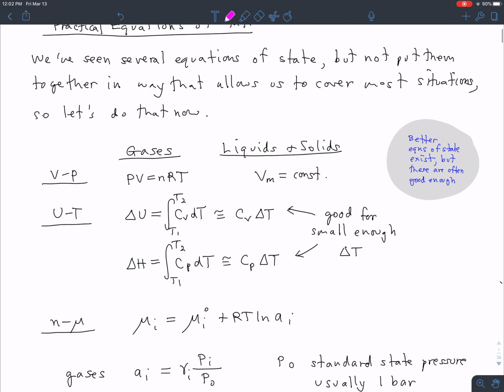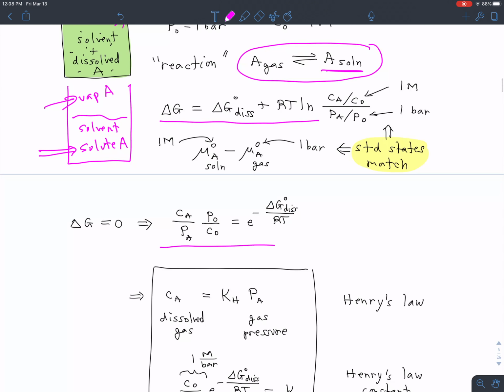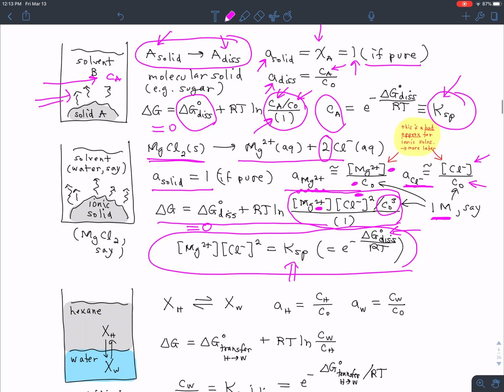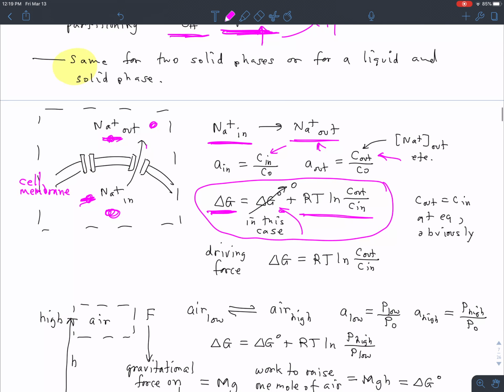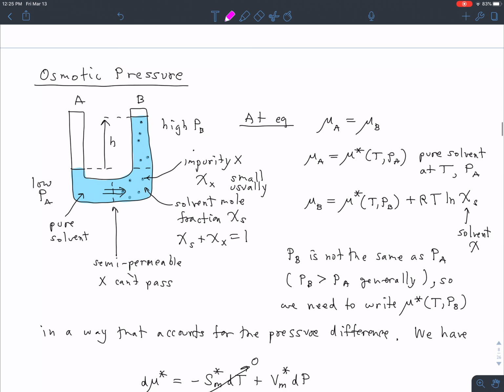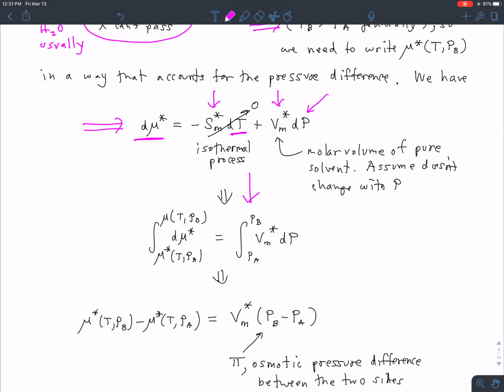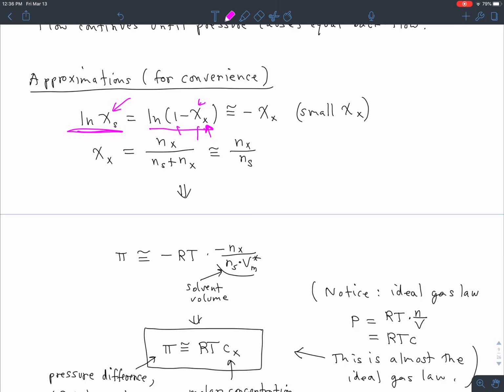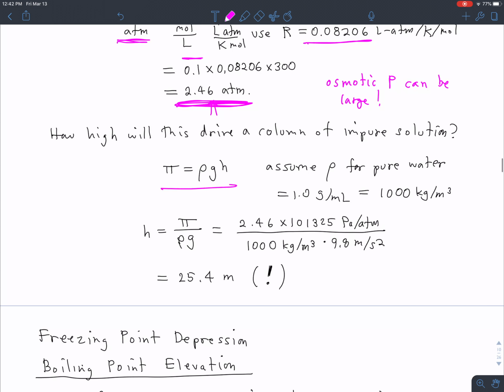Chem 312 Lecture 1 3-13-20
Chem 312 Lecture 1 of 2 for 3/13/20
Solution equilibria
Osmotic pressure